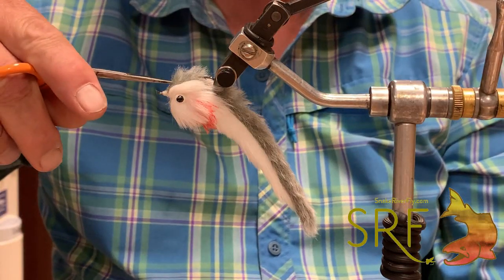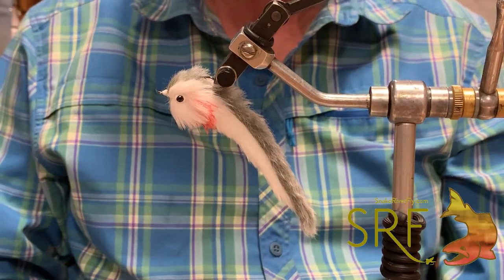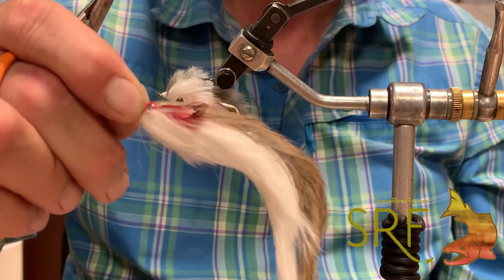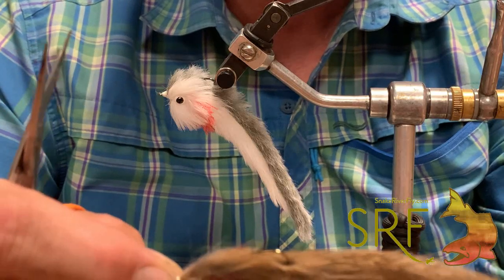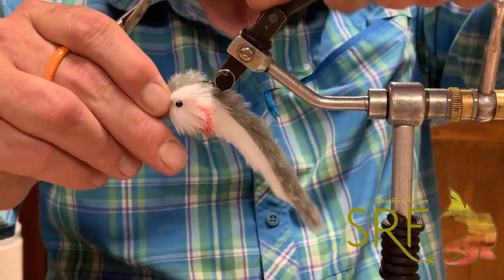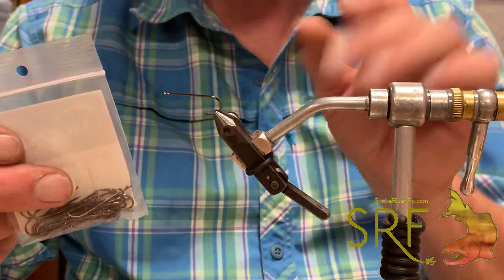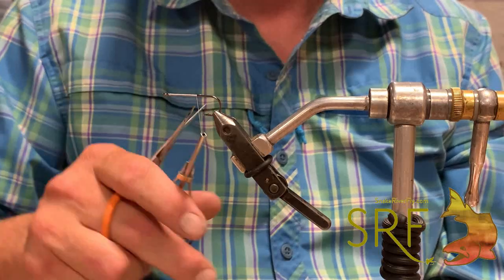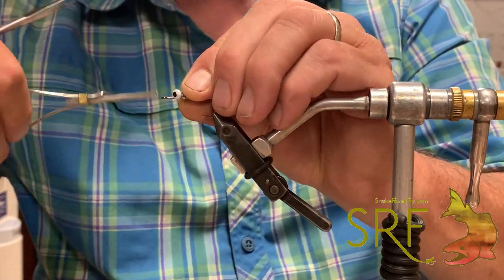Techno Double Bunny Streamer Fly Tying Tutorial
The double bunny streamer was banned from the Jackson hole one fly due to how effective it was. Still to this day it is one of the most productive streamer patterns out there. Larry decided to throw a new twist on it by going completely synthetic. All of the awesome aspects of the original but easier to tie and over all more durable.

Eyes: Medium lead eyes white

For more videos and all your fly fishing needs check us out